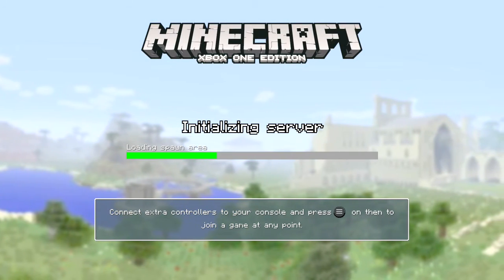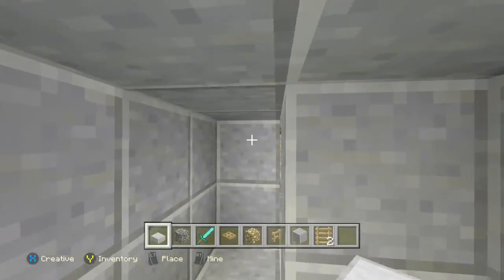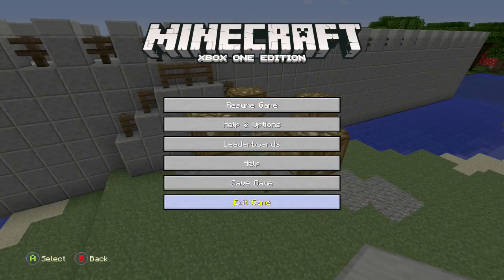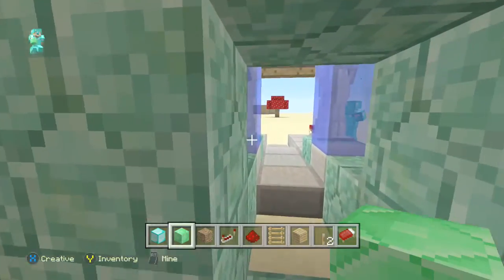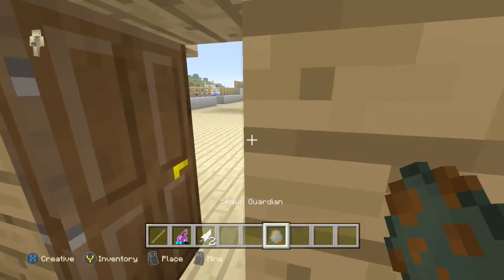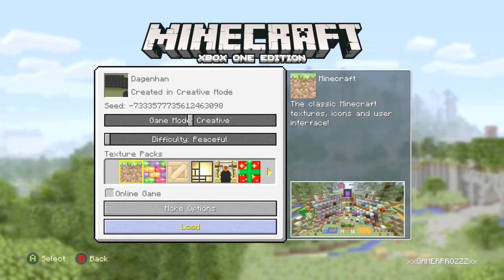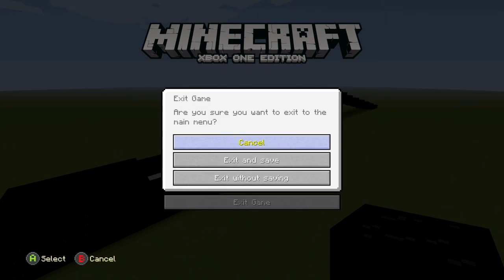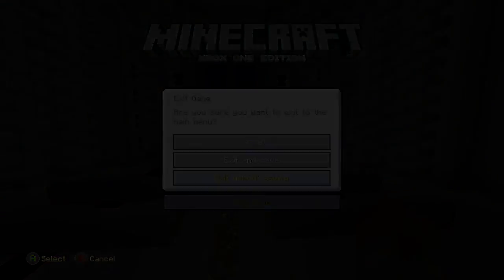Best Of Liam's Minecraft Worlds